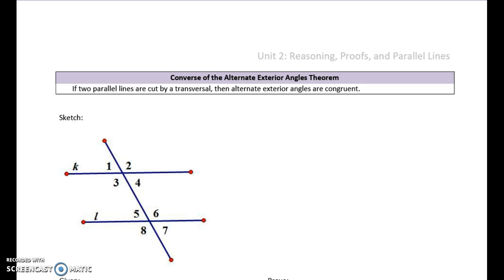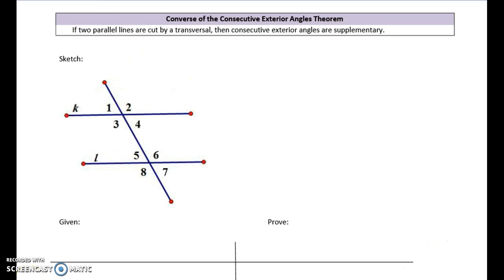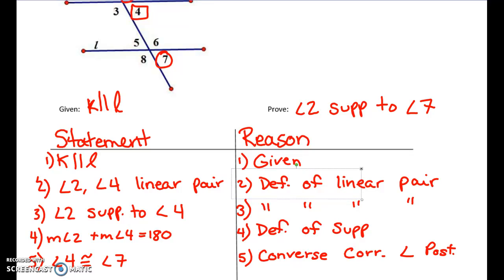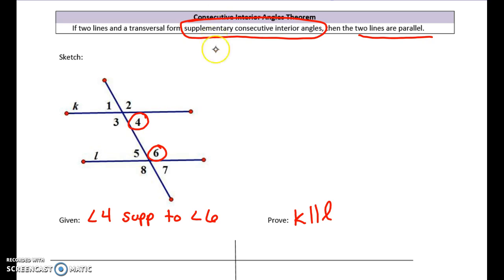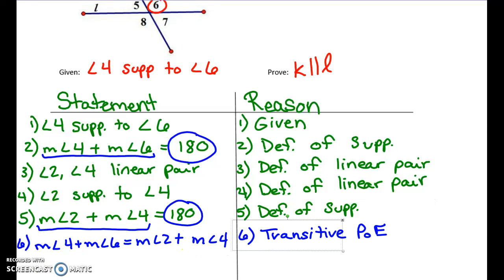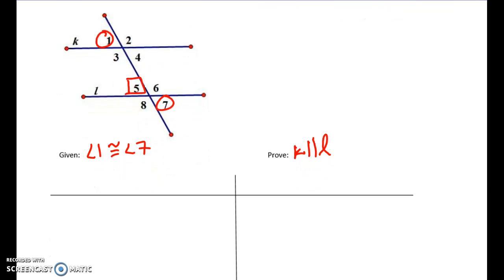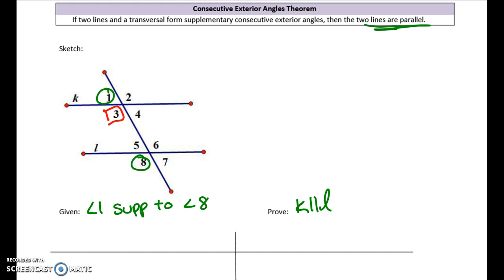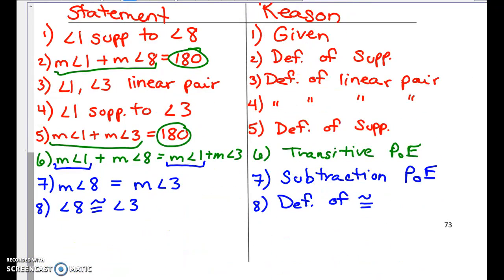Geo Lesson 2O PART 2